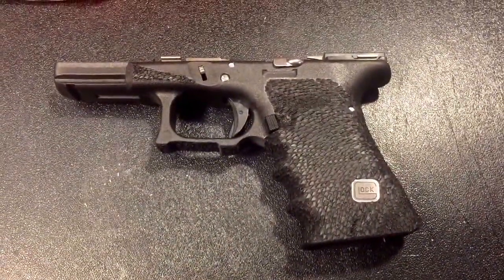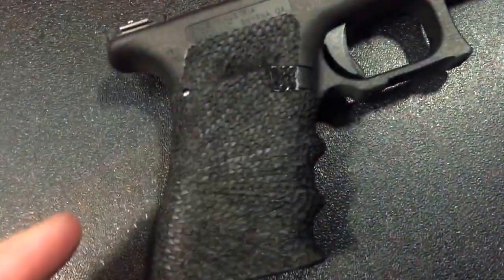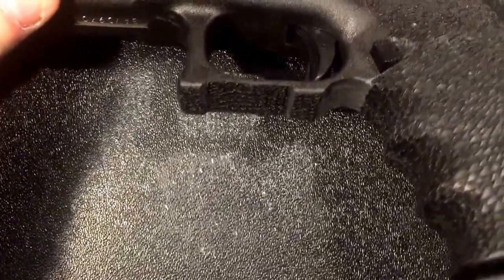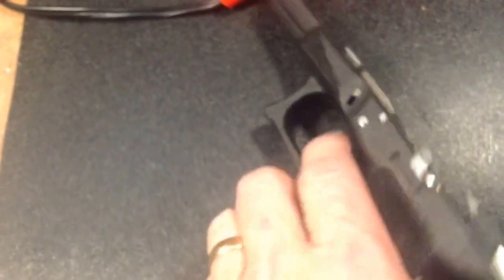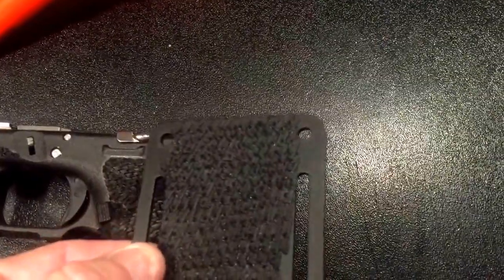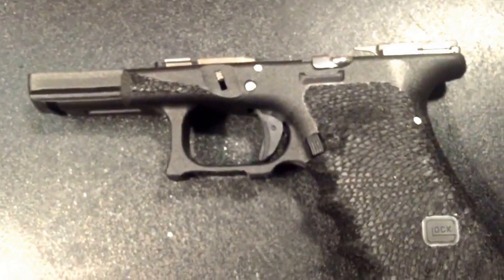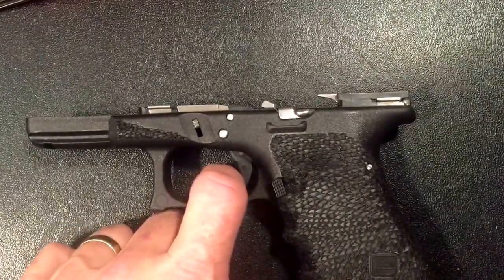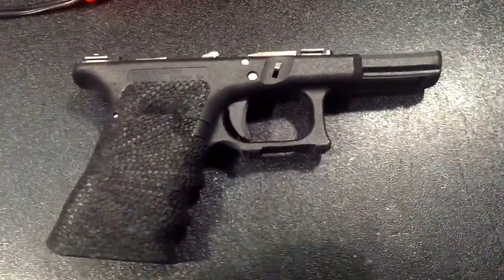Glock 19 starburst snakeskin stipple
Glock 19 stipple job
Done in a snakeskin starburst pattern